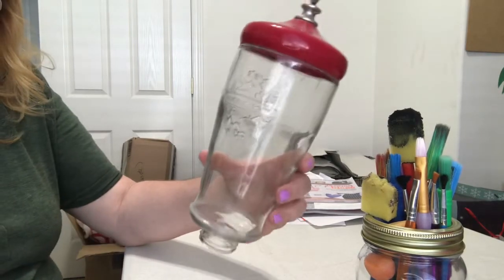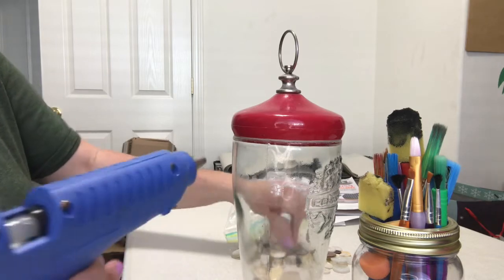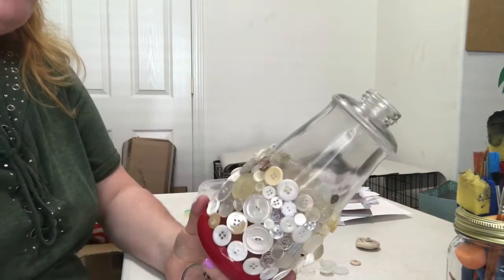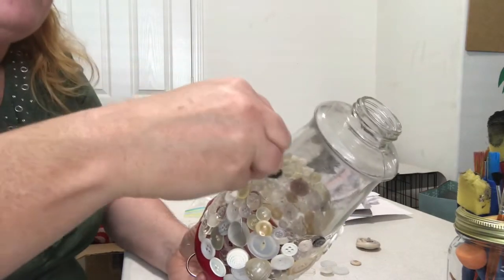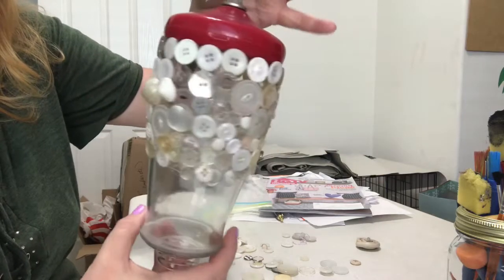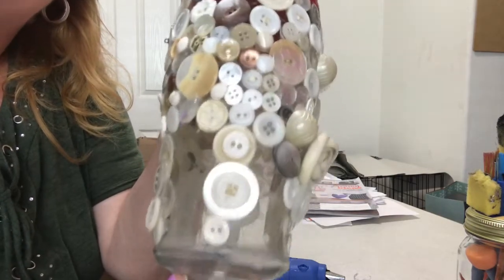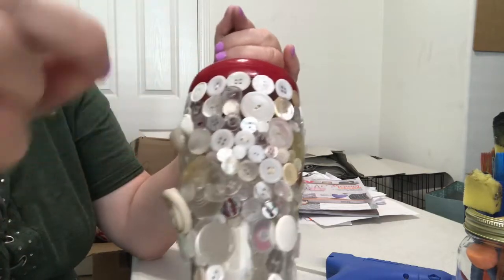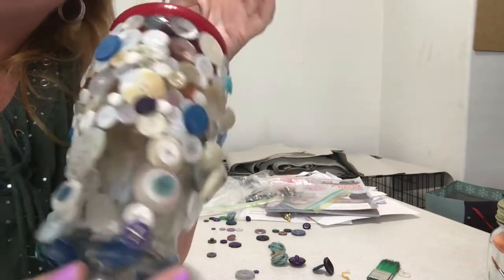Decorate your Hummingbird Feeder with Buttons - Fun and Easy! Great for Kids!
Today I’m decorating one of my old hummingbird feeder’s with buttons giving it an updated look.  I hope this gives you ideas for decorating your hummingbird feeder. This will be a fun project for kids too!!

Glue Gun
Glue Sticks